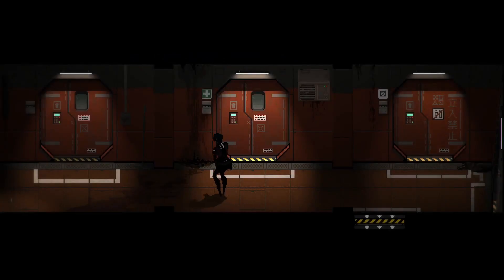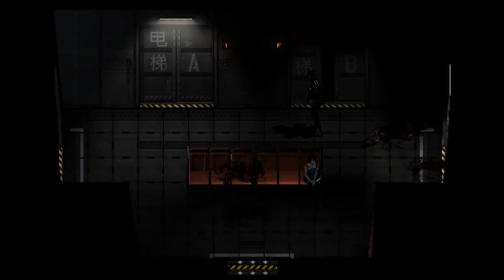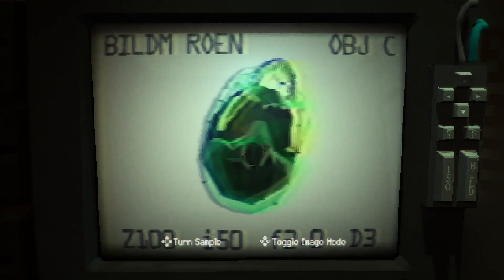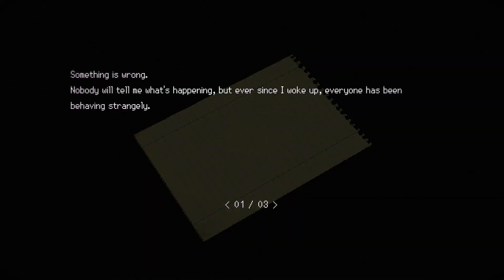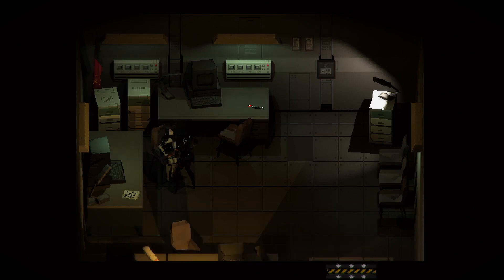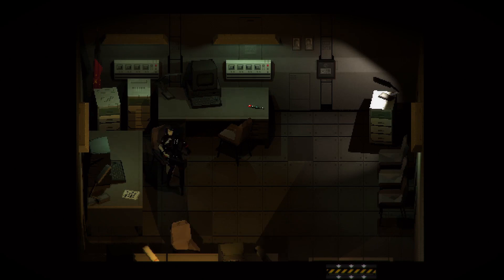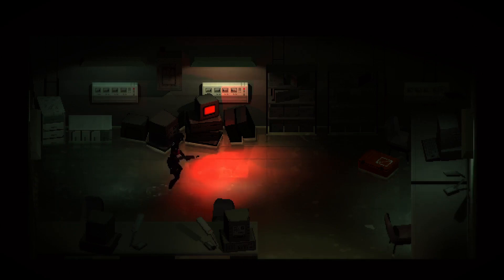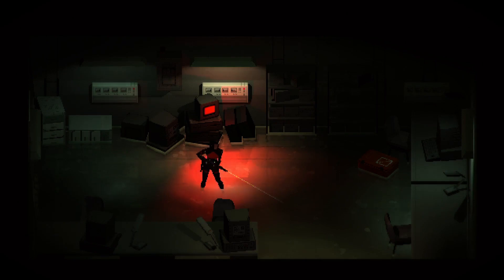Signalis Blind Let's Play Part 4 (OLD SERIES) - SHOTGUN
Elster comes across a door needing five keys for entry after finding a weapon to help her take down baddies more easily (yes, it's a shotgun).